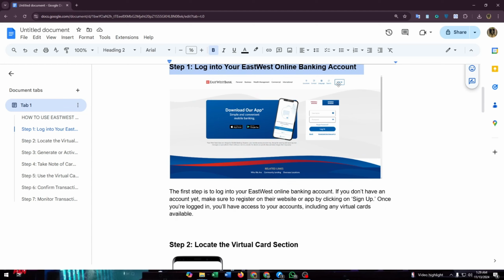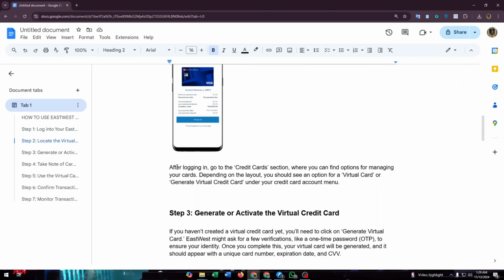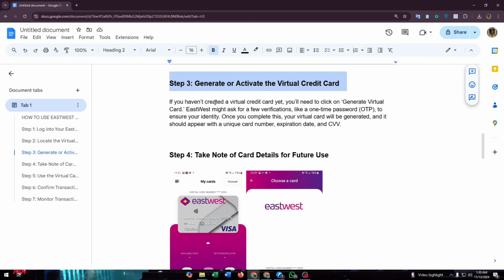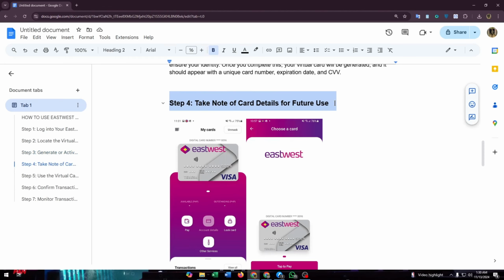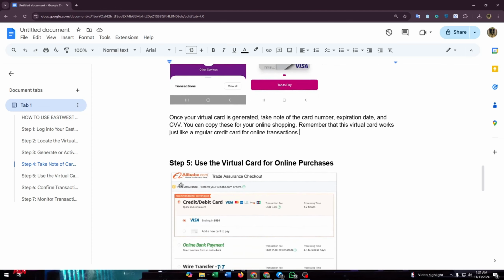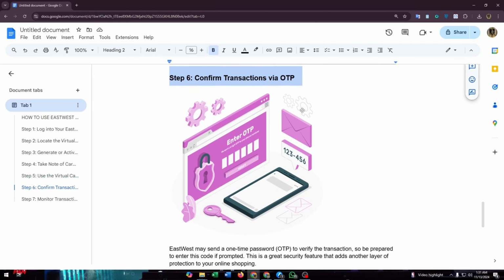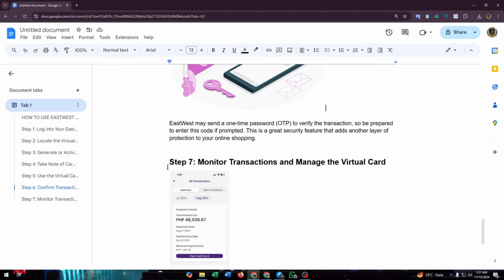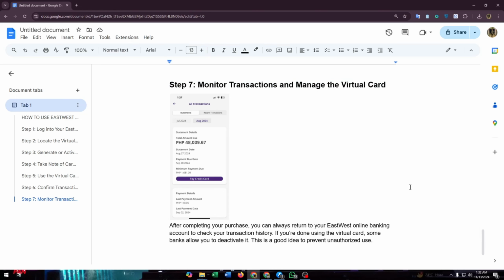HOW TO USE EASTWEST VIRTUAL CREDIT CARD - 2025 (Step-by-Step)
How to Use EastWest Virtual Credit Card | Step-by-Step Guide!
Want to make secure online purchases with your EastWest Virtual Credit Card? In this video, we’ll show you how to set up and use your virtual card for safe and hassle-free transactions.